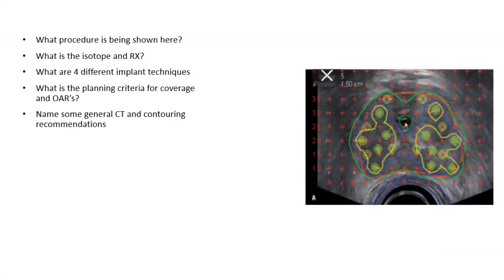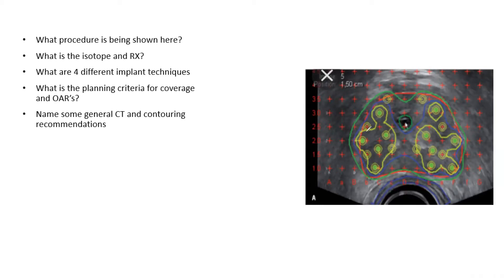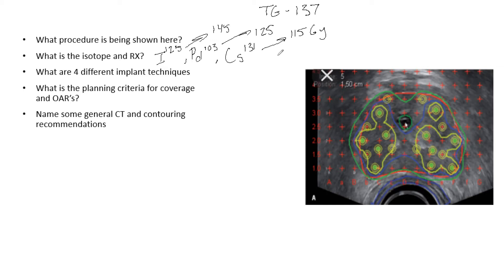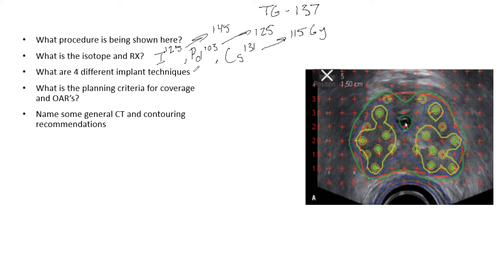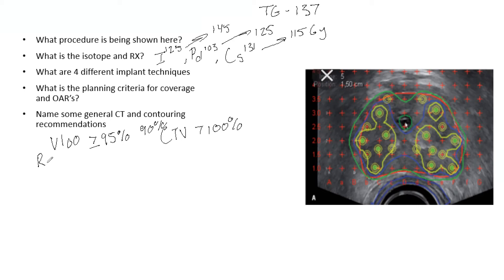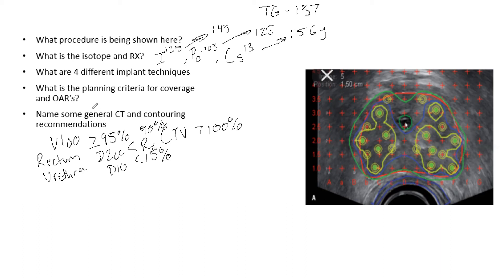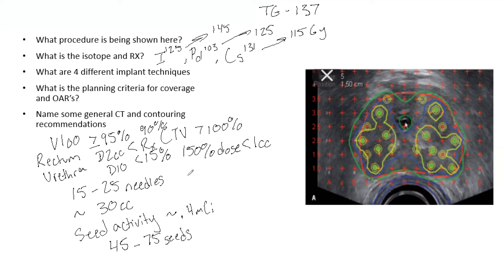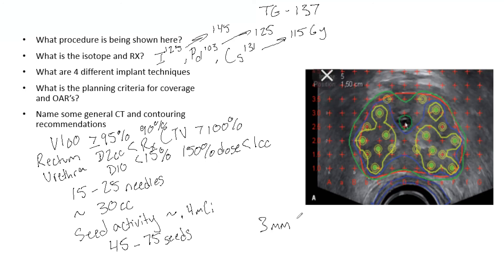LDR Prostate Brachytherapy ABR Part 3 Medical Physics Oral Exam Practice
LDR Prostate Brachytherapy treatments are common in the radiotherapy world and a topic that is often asked in part 3 of the ABR part 3 oral exam.  You need to know all aspects of this treatment including nuclide, prescription, planning details, physicist's role and other relevant information. This is just one example of a possible question that could be asked.